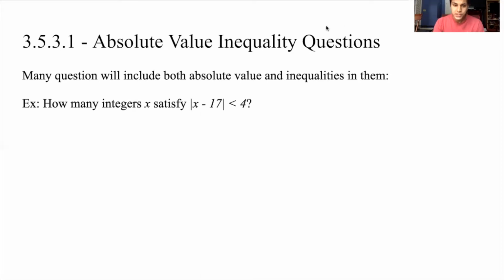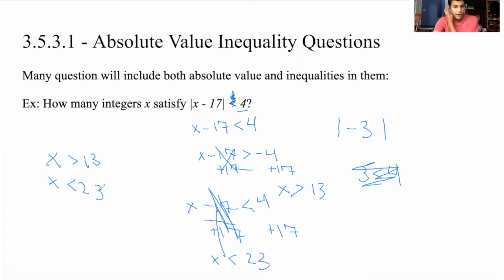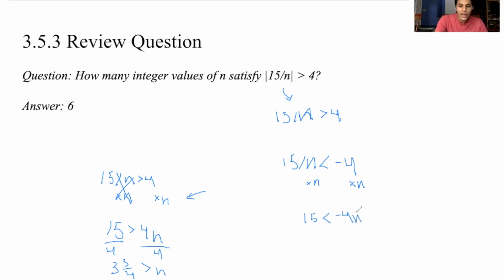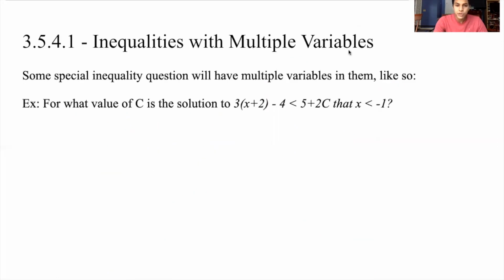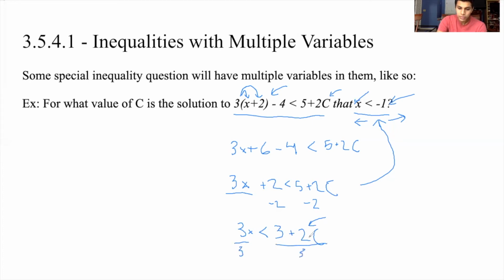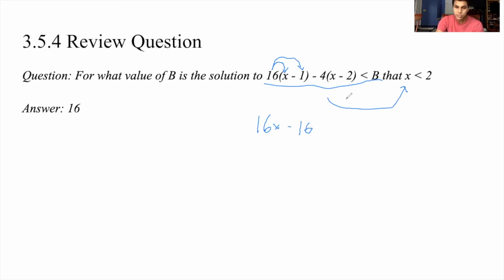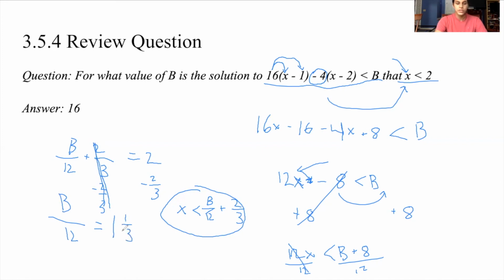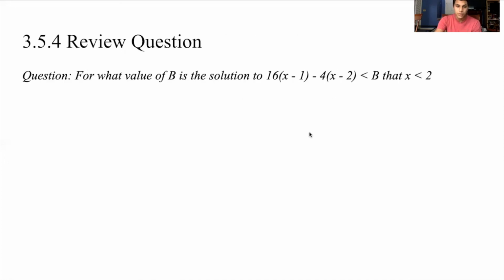IMLEM 3.5.3-3.5.4 Algebra: Absolute Value Inequalities and Multiple Variable Inequalities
Lesson #24: Absolute Value Inequalities and Multiple Variable Inequalities

Noah Abji